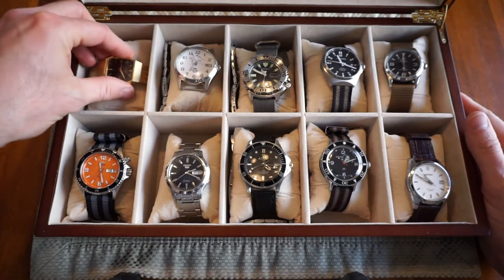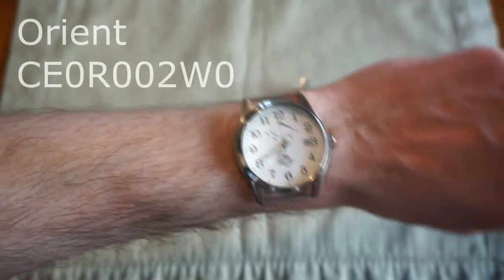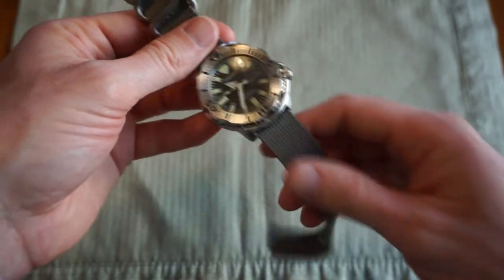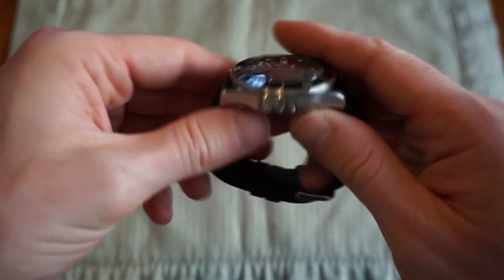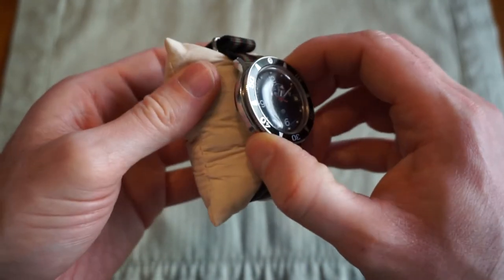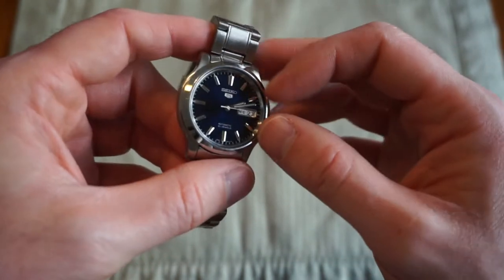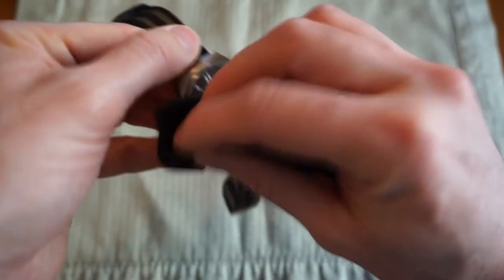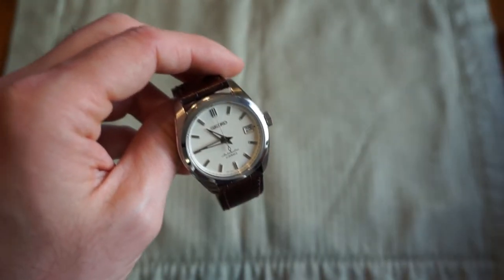Watch Box Edition- State of the Collection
Current state of the watch collection.

The Heist by Silent Partner